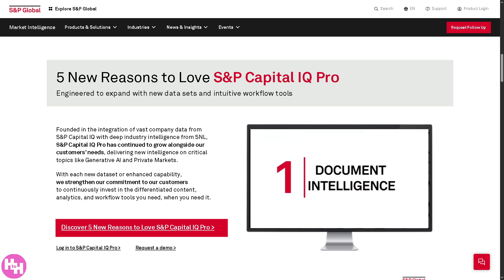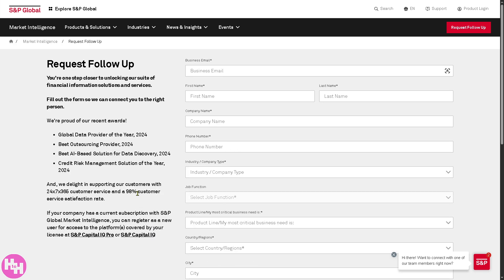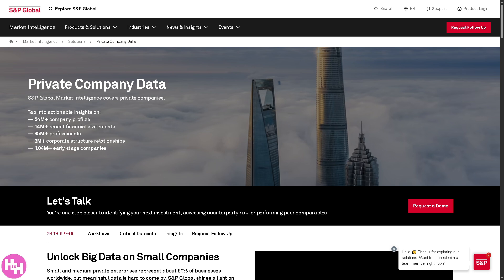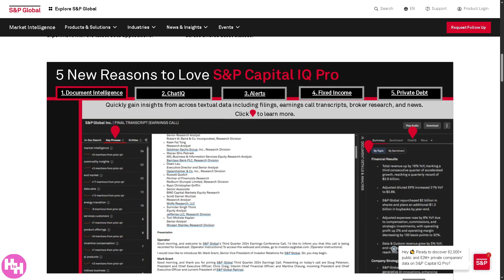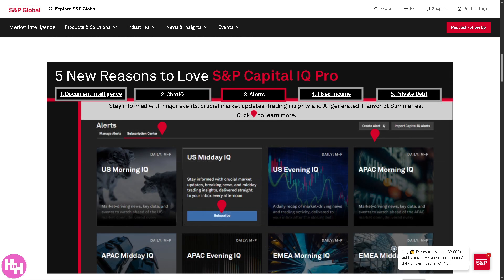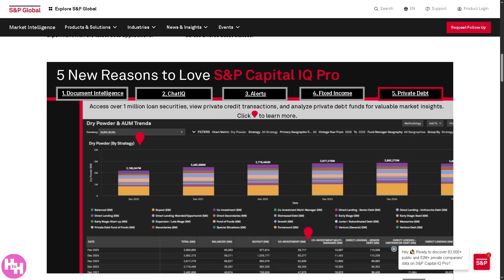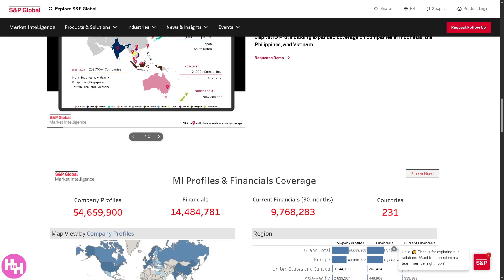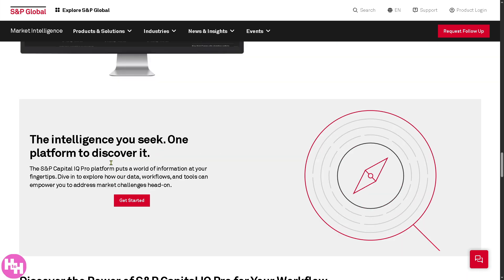S&P Capital IQ Pro Tutorial for Newbies | Financial Analytics Software Demo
In this beginner tutorial and training video, we show you how to install and use S&P Capital IQ Pro CRM software.  We show you how to create an account and get started, how to use all of the core features in this demo, and give quick review of the software.